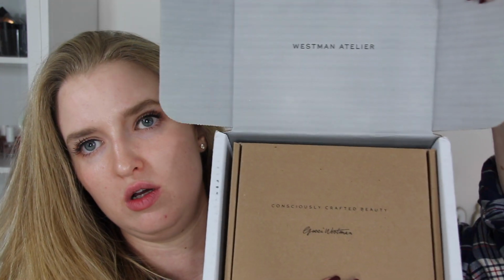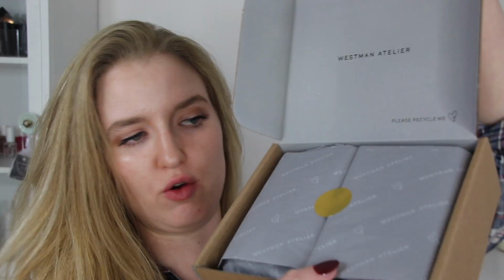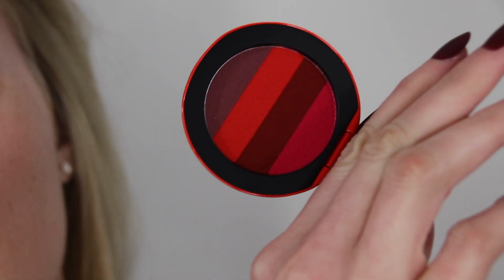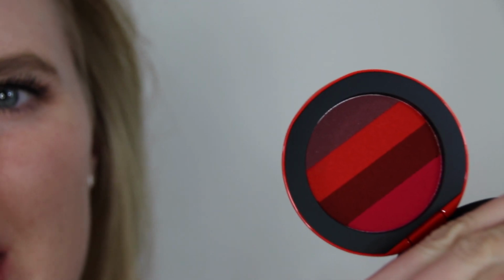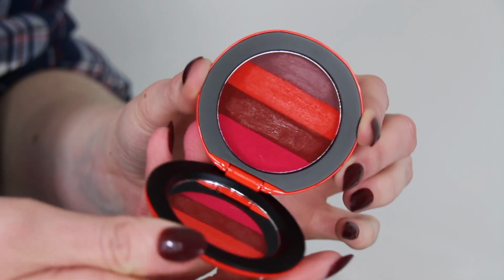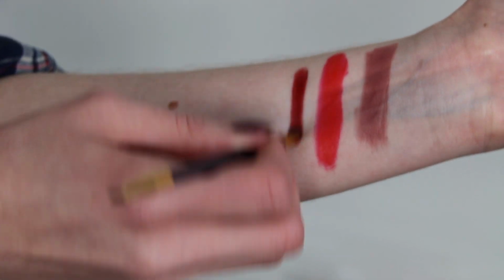Westman Atelier Lip Suede| Unboxing, Trying and Swatches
Hi All! I wanted to try this out because it looked interesting! I hope you enjoy!

Thanks so much for stopping by and for the support!

Xoxo,
Reagan

westman atelier makeup, westman atelier review , luxury makeup, luxury makeup haul, luxury makeup collection, luxury clean makeup, luxury beauty, lip suede westman, lip suede